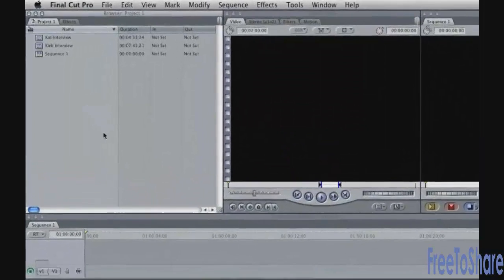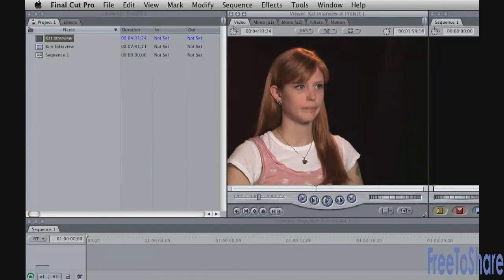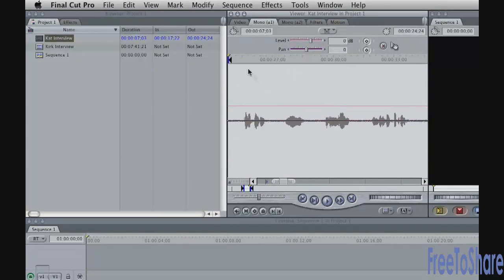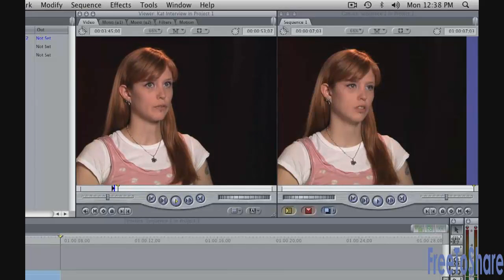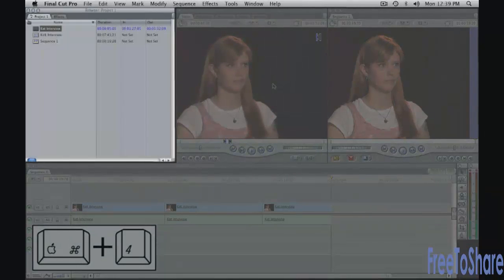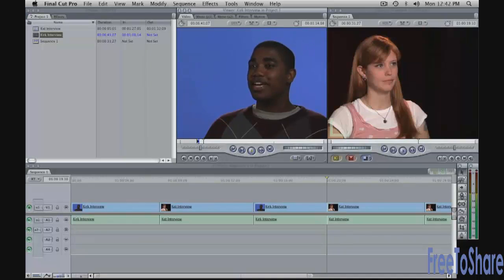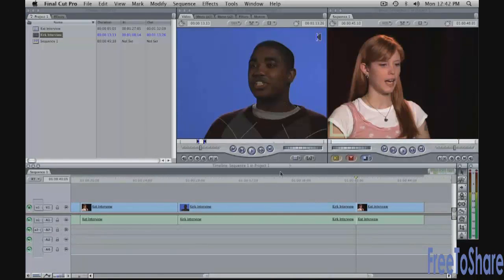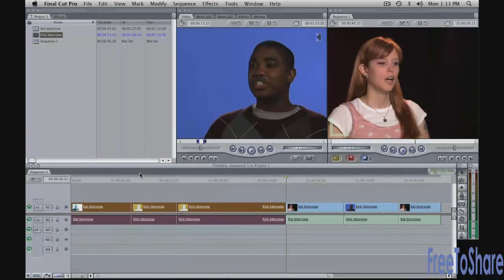How to Edit Video using Final Cut Studio : Tutorial Final Cut Studio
This tutorial how to edit your video using Final Cut Studio